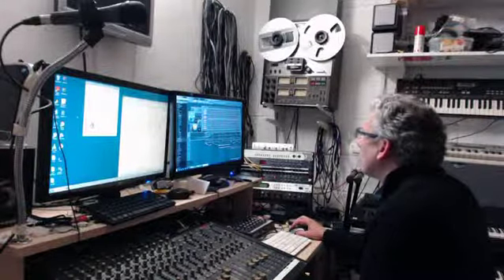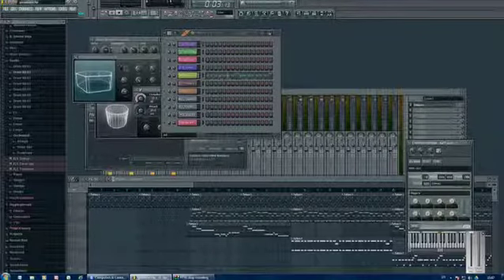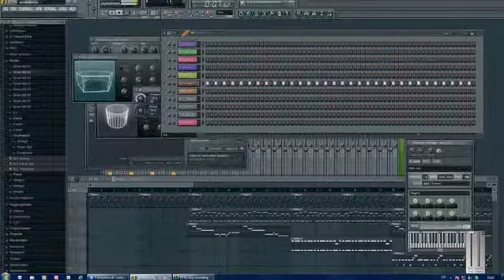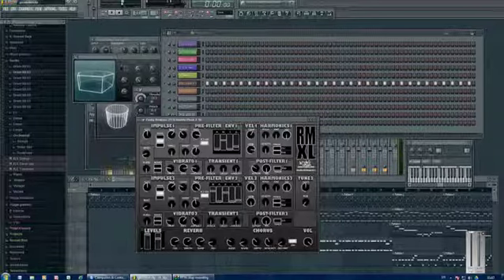Mixing VSTis and Hardware synths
Somebody asked about keeping VST's and Hardware MIDI synths in sync, but TBH I have never had an issue with them keeping time. This video demonstrates that I just add tracks of either without any special treatment.  Notice that I am using FLStudio (10) which is not the most comprehensive MIDI sequencer available, however I don't get any issues with Reaper either.